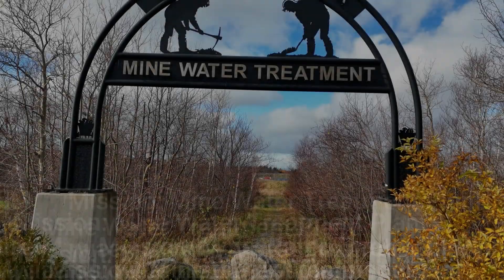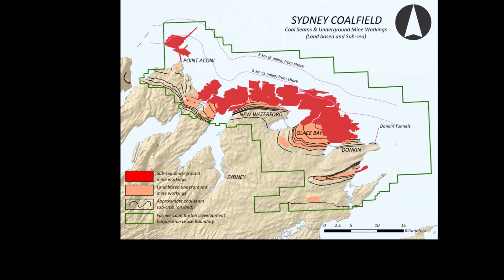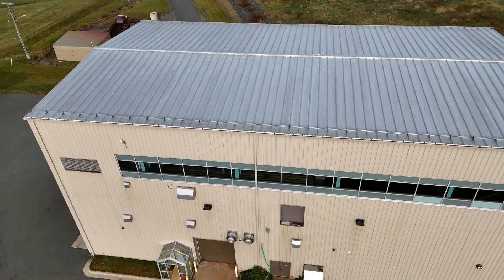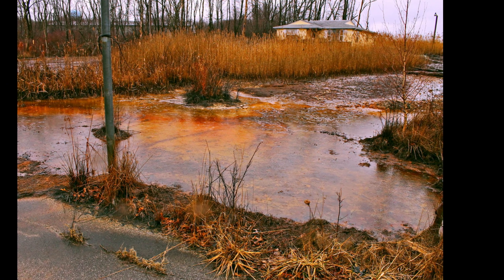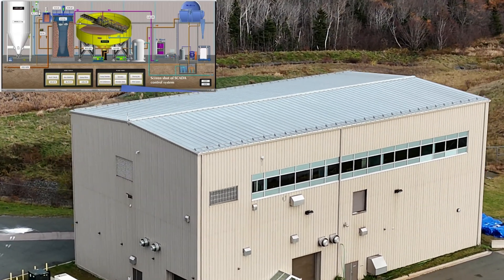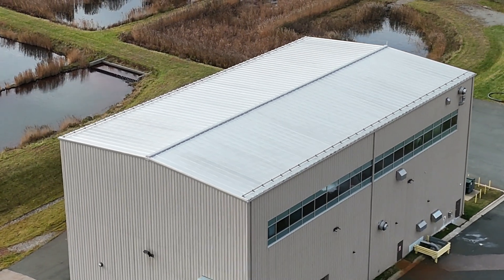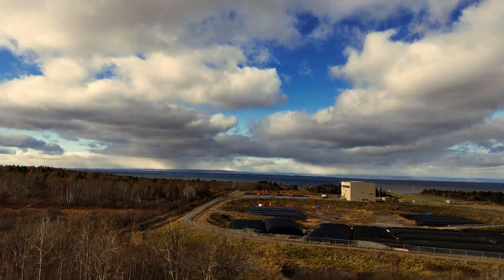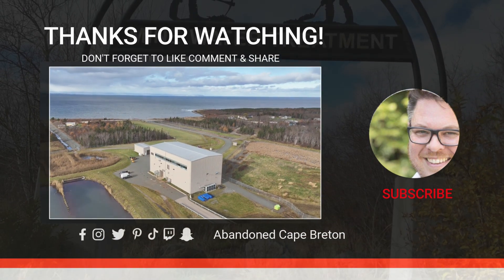Mission to Mine Water Treatment Plant: how abandoned and flooded mines make clean water.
Arial view and tour of Mine Water Treatment Plant in Cape Breton - Discover The Science Behind Clean Water

All photos used are public domain accept where otherwise stated.

Video and narration captured by Doug MacAulay.